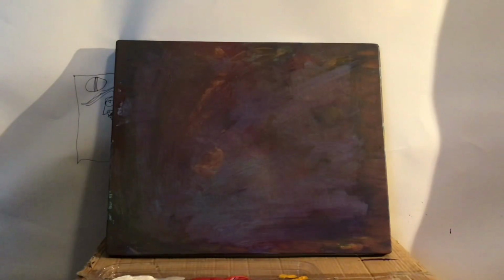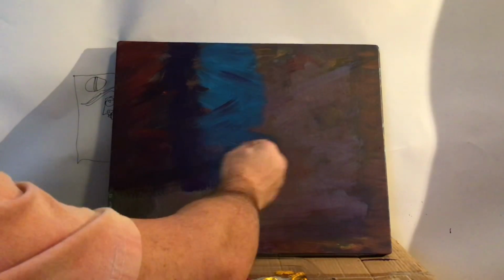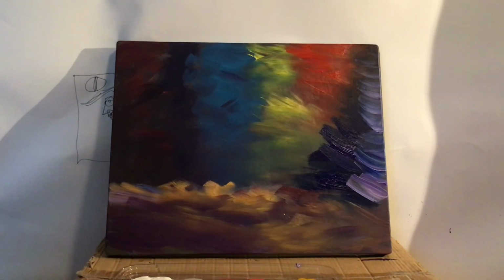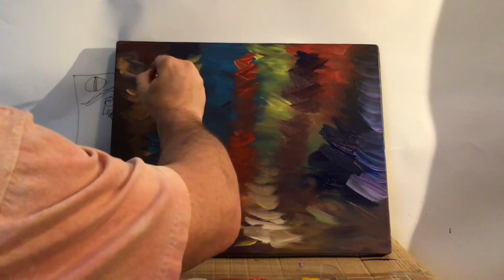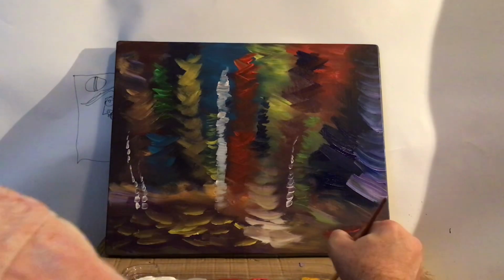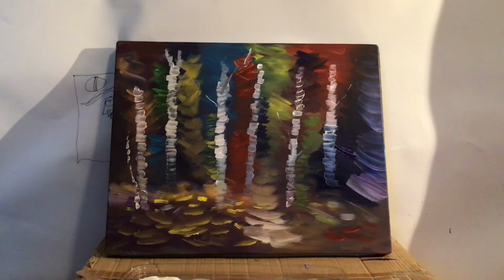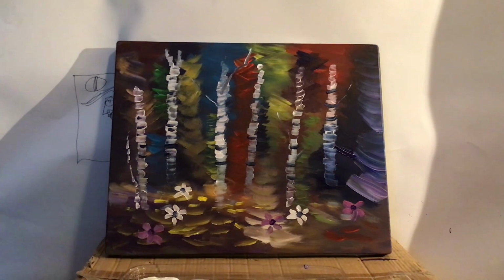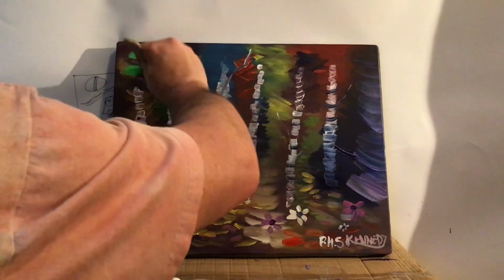Art Battle Practice. How to do a 20 min painting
Let’s practice for Art Battle.  If you’ve never heard of Art Battle, they are painting competitions that are held all over the world.  I have been to them in Hamilton, Ontario and in Branford, Ontario.  I was in the competition once in Branford and I didn’t win.  I was so nervous that I practiced so much to make sure I was fast enough.  Art battle is 20 minutes with acrylic paints on white canvas to paint whatever you want.  I ended up painting a lady holding a baby and was finished in 10 minutes and stood there twiddling my thumbs for the last 10 minutes.  it didn't need anymore detail but people thought. I didn't make an effort because I finished so quick.  Now that I know what to expect, I would try again and do more detail.  It’s amazing how elaborate some of the paintings are in 20 minutes.  After each round the spectators are the judges and cast their votes.  All Paintings are then auctioned off.  The winners have the chance to go in the final competition that brings the winners from all over the world together.  Right now because of Covid, the competitions have been going on virtually in some places.  You can watch and vote from home.  Today I thought I would show you how I practice for the Art Battle.  You can see how much can get completed in such a short time.  I decided to paint leaves and birch trees and random flowers.  It turned out nice and colourful and I was happy with the end result except, I had a Dyslexic moment and wrote my name wrong.  I ended up fixing it afterward.  I have found at most of the competitions I’ve seen that people who paint flowers seem to have a good chance of winning.  Now that I have been involved in several Art Battles, I feel more comfortable to enter again when it goes back to real life gathering together.

I hope this inspires you to try something new today.  Search Art Battle competitions to see the amazing paintings that the artists do.